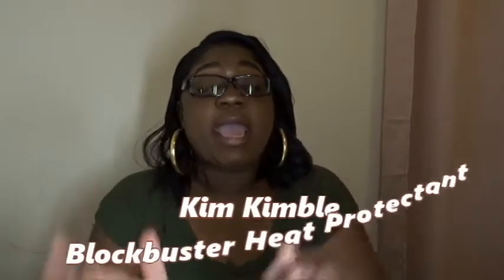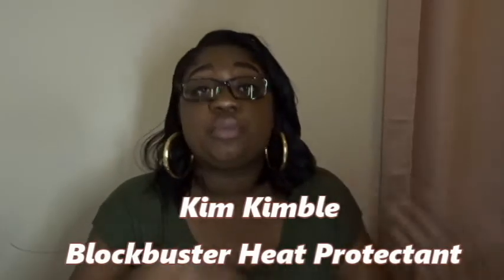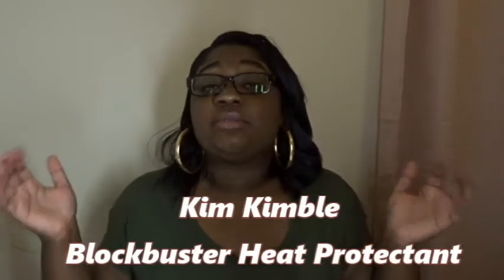Kim Kimble Haircare Review |SassiShawntise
Hey, you guys! I pray all is well with you and you are staying safe.

Also, catch up with me by following me on social media.

LOVE YOU GUYS, MUAH!
Did you know that I offer assistant services that help small businesses, entrepreneurs, and individuals who oversee business assignments? I have designed my services to support the constant growth of one's brand. There is something for all my business owners & entrepreneurs with a variety of services such as business planning, market research, administrative support, accounting, social media management, and human resource management. I am here to make your life easier with my virtual services.

***MENTION THINGS IN VIDEO***
Kim Kimble Blockbuster Heat Protectant
Latest
Related
***FOLLOW AND CHAT WITH ME HERE***
Instagram [Business]: @ShawntiseW_
***MUSIC***
Intro| Fender_Bender
Main| Soul
***QUICK INFO***
Name| Shawntise
Camera| Sony DSC WX500
Editing Software| CyberLink PowerDirector 16